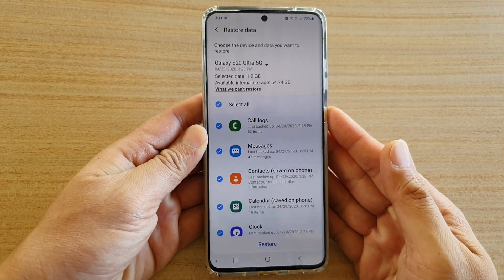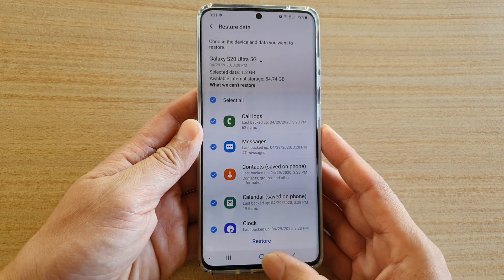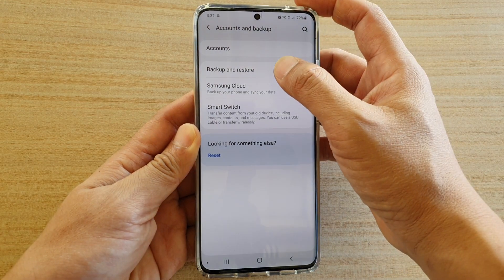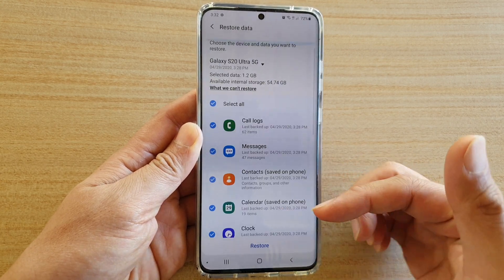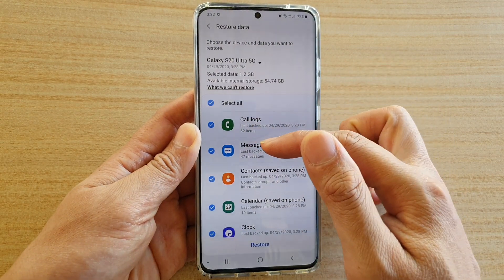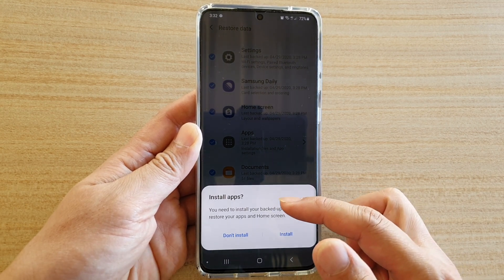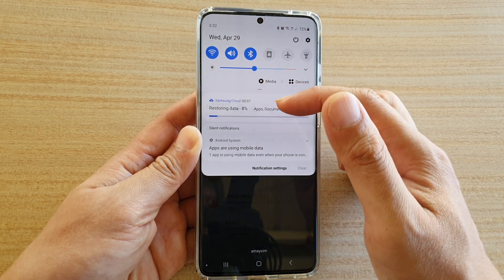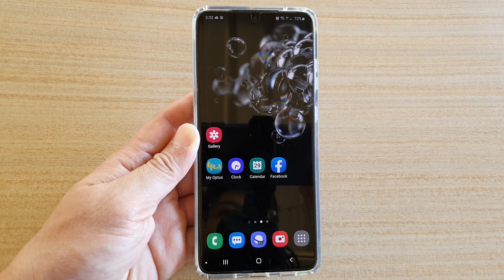Galaxy S20/S20+: How to Restore Data From Backup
Learn how you can restore data from backup on Galaxy S20 / S20 Plus / S20 Ultra.

Android 10.